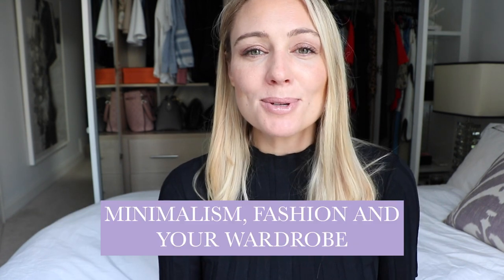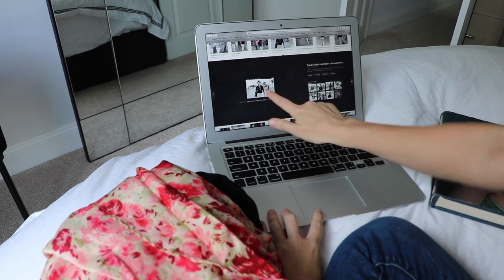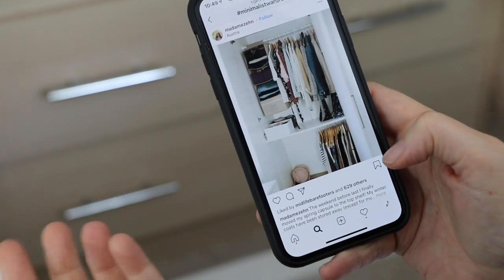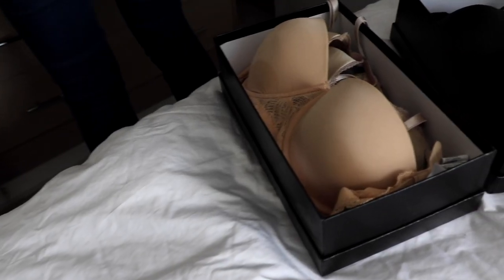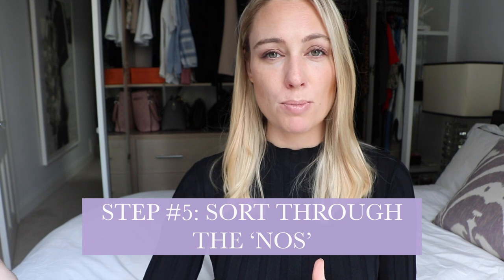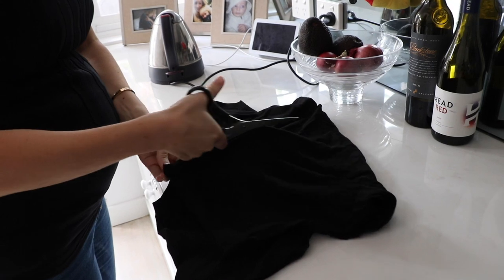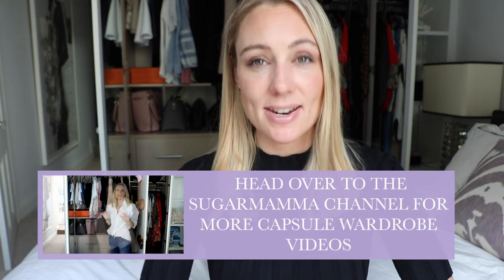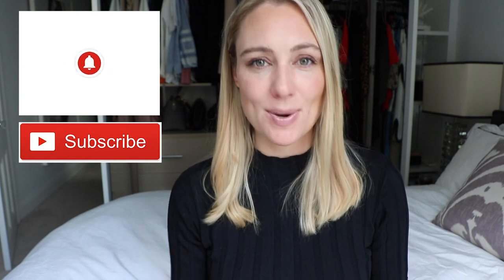CAPSULE WARDROBE: Minimalistic Signature Styles in 7 Simple Steps || SugarMamma.TV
One of the most popular places for us to start our journey with minimalism is in our wardrobes. Here I show you how to downsize, declutter and create your own Capsule Wardrobe and signature style. I also highly recommend checking these other detailed videos where I show you how to build a Capsule Wardrobe.

Also don’t forget to make sure that you have SUBSCRIBED ❤️ to my channel and your notification bell 🤓 is switched on so that you know the moment I have uploaded a new video! The next minimalism May is a subscriber request one, shot in my bathroom and talking about Haircare and beauty products (not make up)...also I usually upload two times per week!

B E S T  B O O K  L I N K S:

P R E -O R D E R   M Y   N E W   BOOK   M I N D F U L   M O N E Y   H E R E:

For a SIGNED copy of Mindful Money, pre-order through Booktopia!

I N T E R N A T I O N A L O R D E R S:
M Y   B O O K :  T H E  $ 1 0 0 0  P R O J E C T !  🖤  B U Y  H E R E:

This video will give you an inside look into why and how I came up with the the 1000 Dollar Project. It will inspire you to look beyond your current limitations to get rid of toxic financial stress so you can earn back your well earned time and freedom to chase after your passions! I also address the future of the 1000 Dollar Project, the very real fears I felt while doing it as well as where I find the inspiration to continue each round of the project!